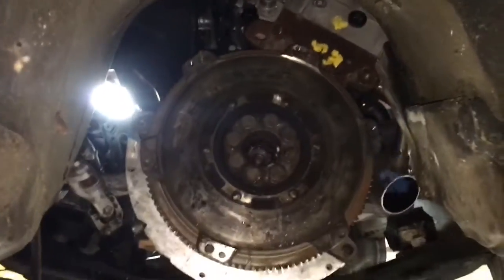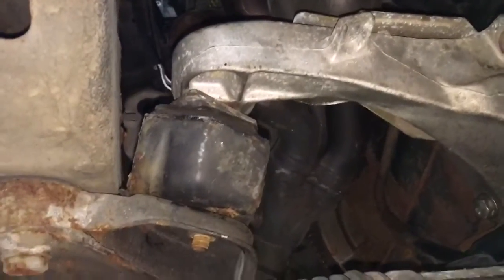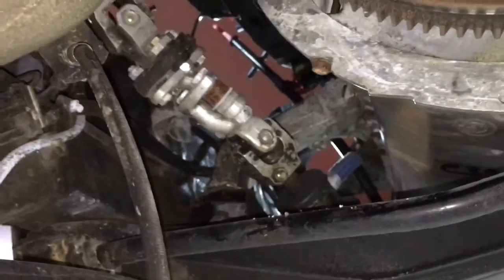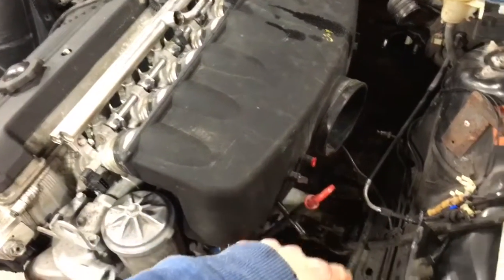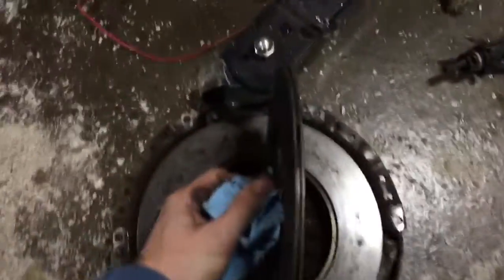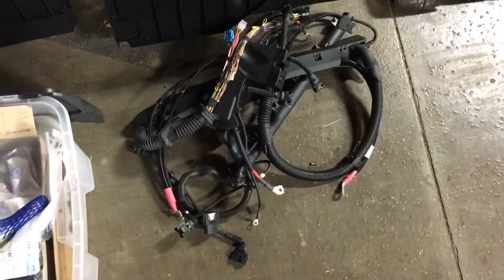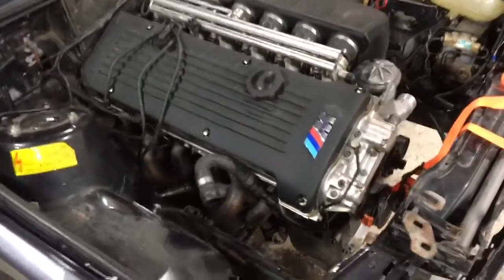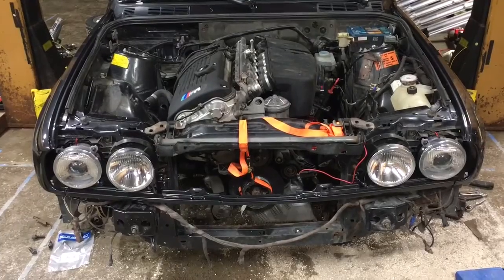1988 bmw e30 M3 part IIII - the lull waiting for parts